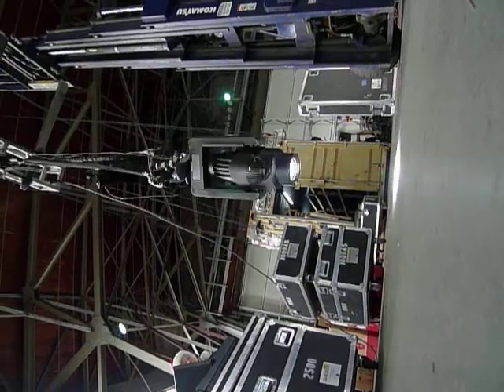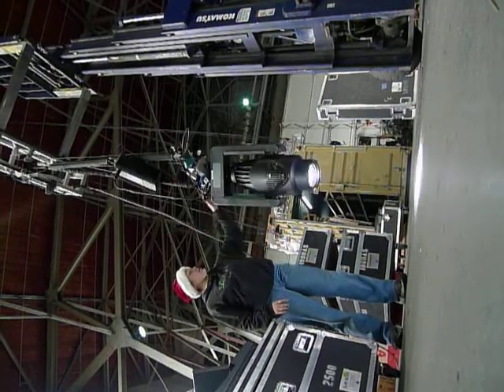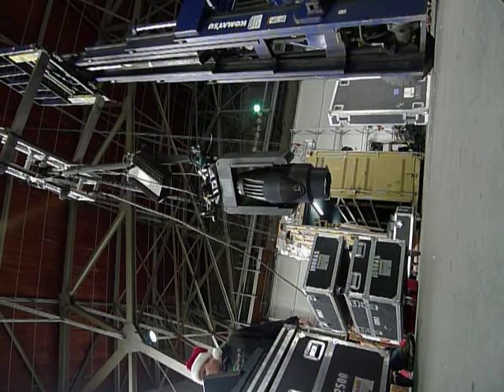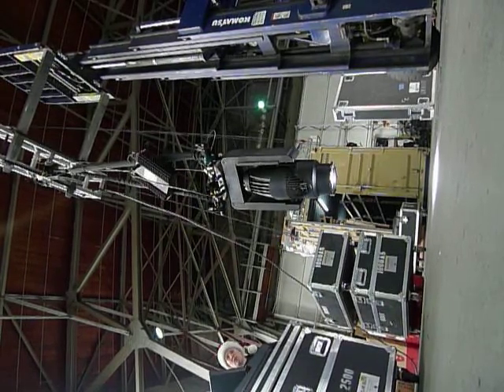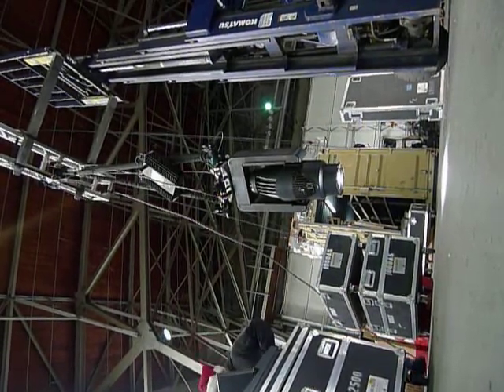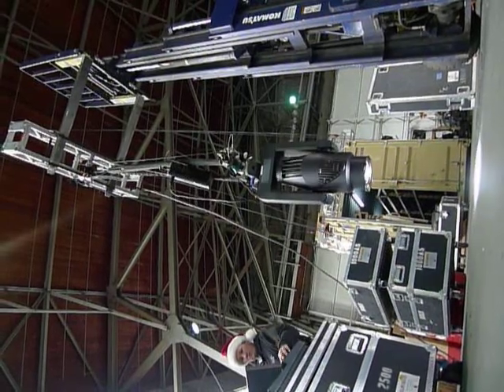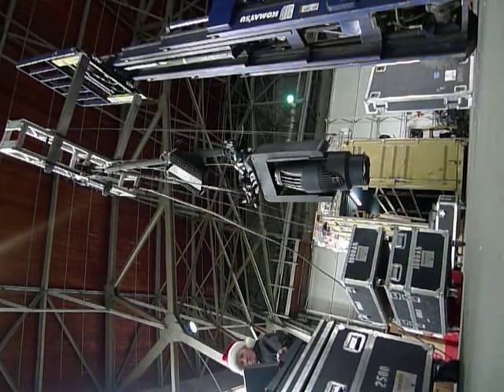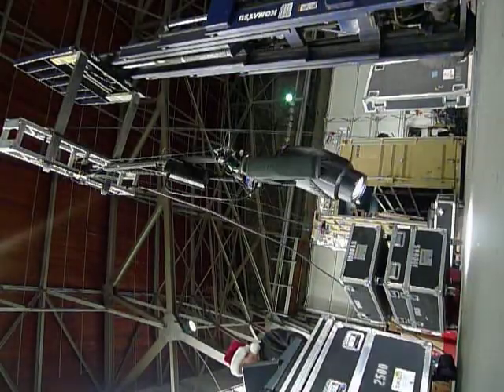VARI LIGHTS 1000 prelight test for flying yolk design